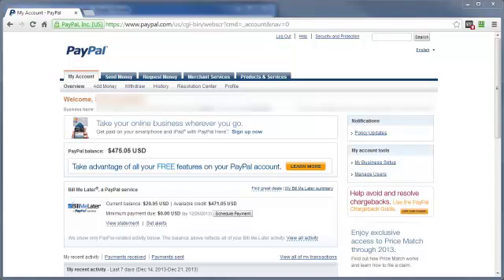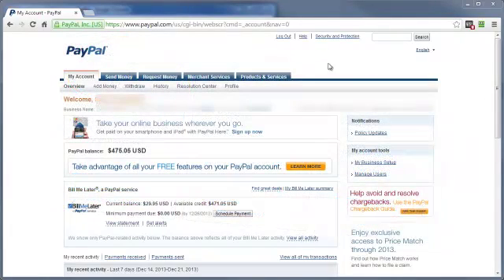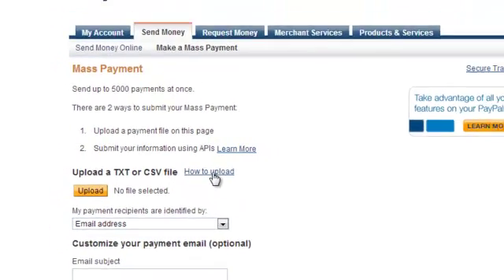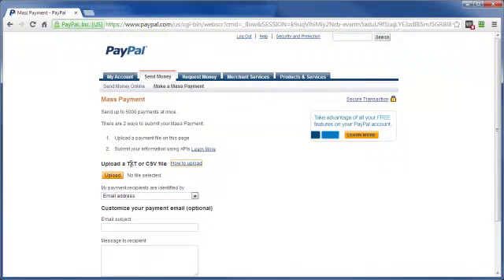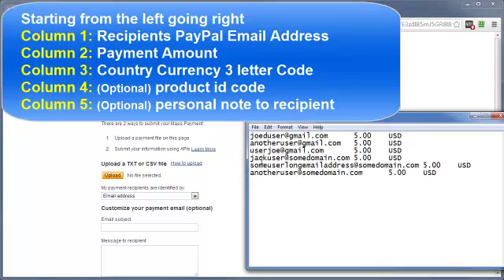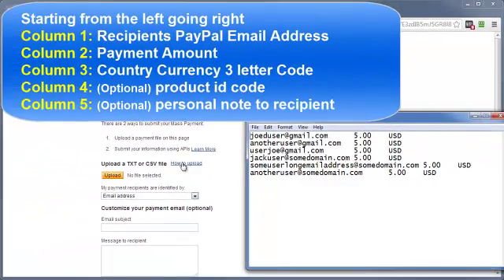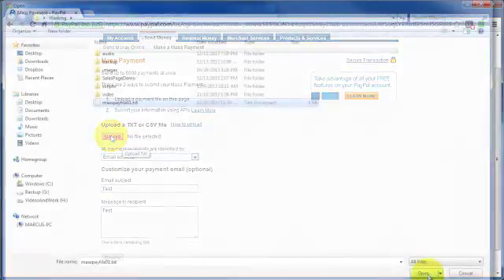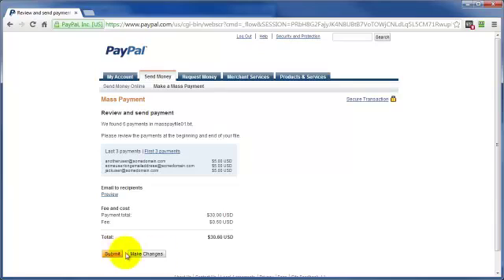Paypal Tutorial - Paypal Mass Payment - Paypal Explained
These videos are created for the novice / newbie who wants to learn the ropes of an online business. The videos are created so they are independent from each other. This means that they do not refer to the other videos in this series and will compliment any related training content you have.